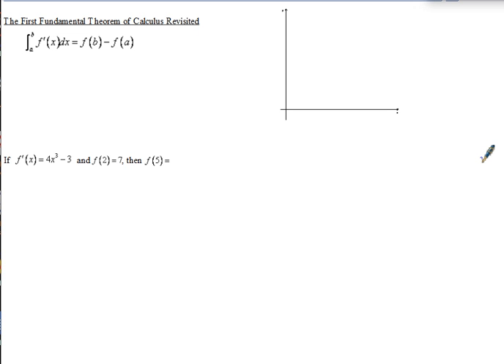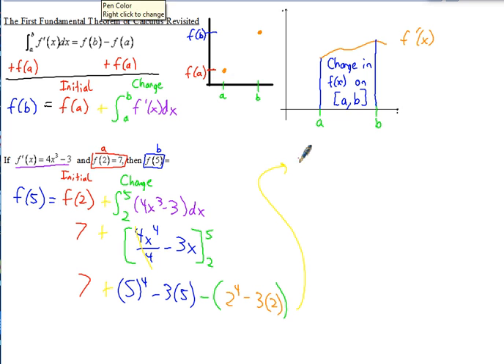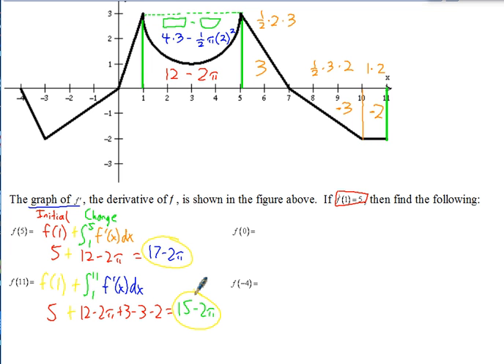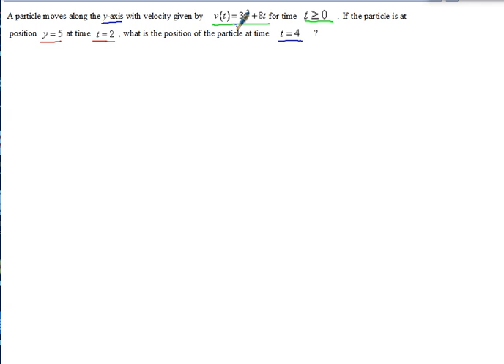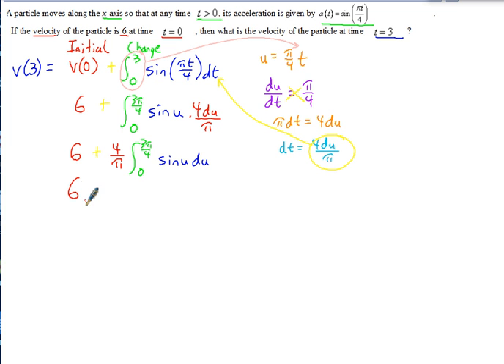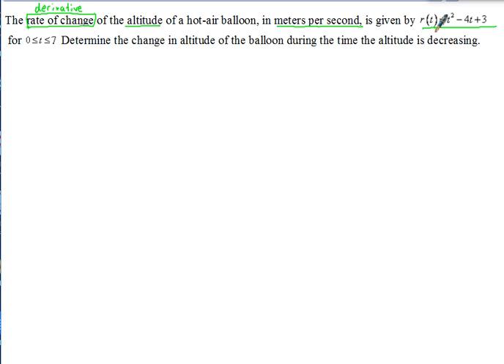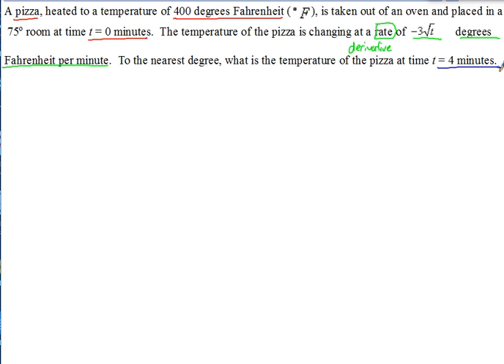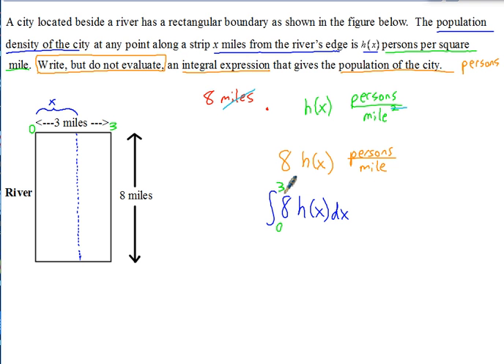AP Calculus Notes The First Fundamental Theorem of Calculus Revisited Initial + Change